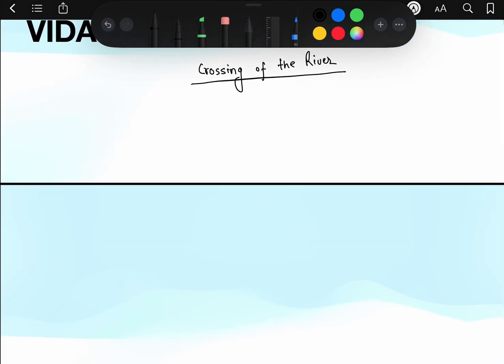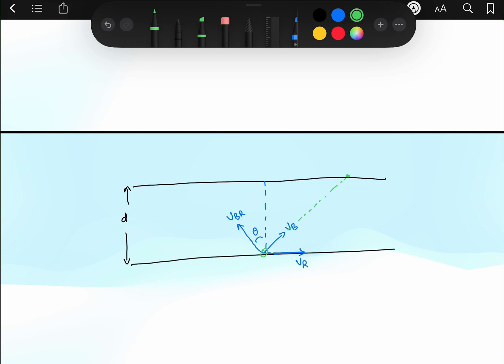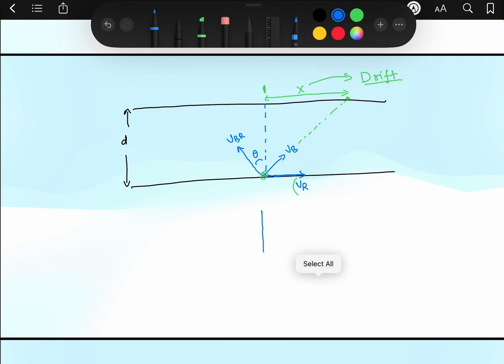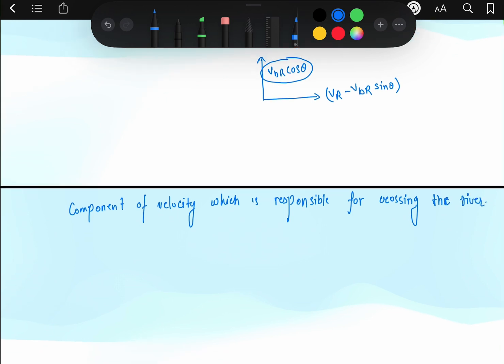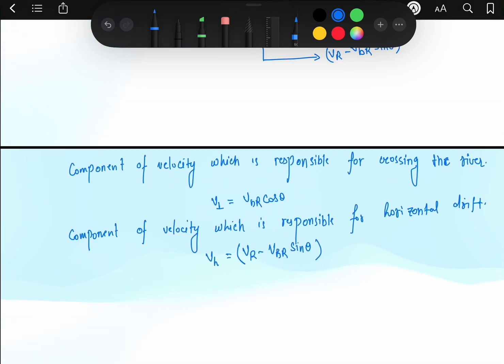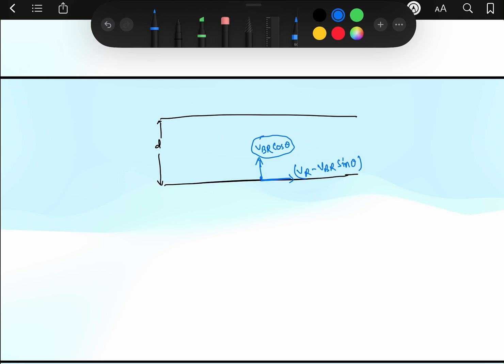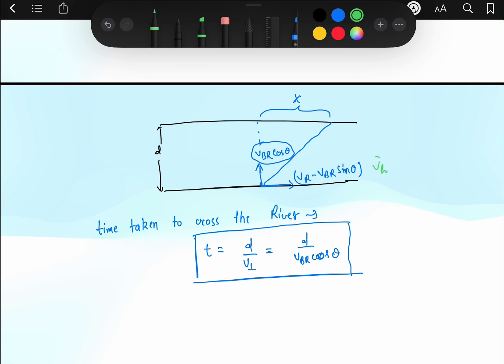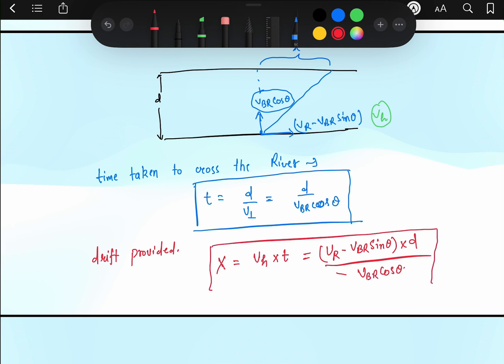CROSSING OF THE RIVER - IIT-JEE and NEET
Crossing the Rivers with relative velocity concept.